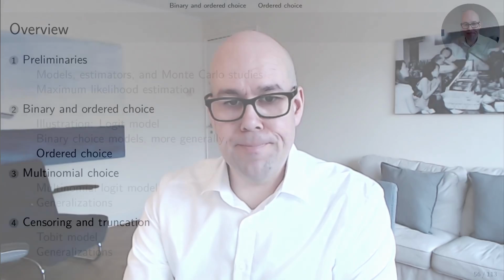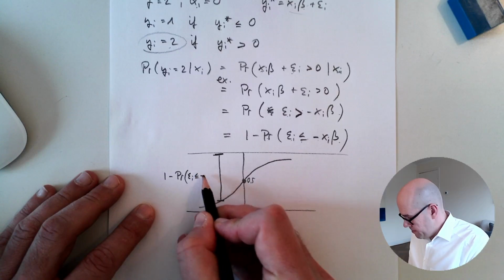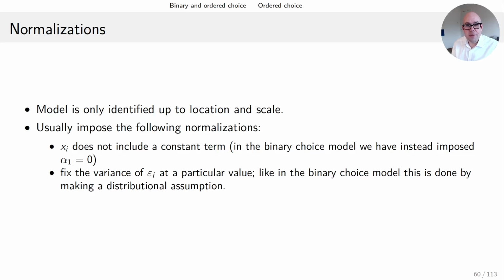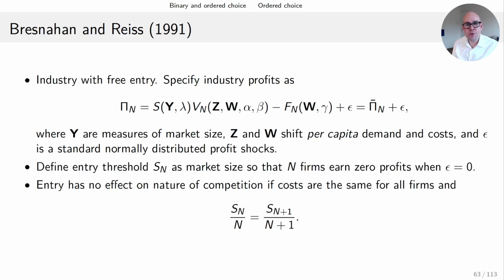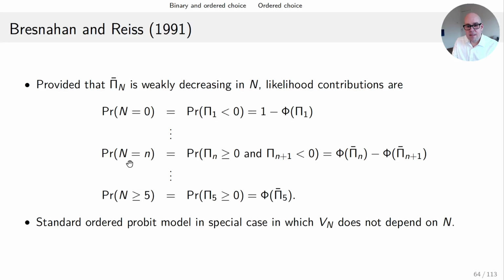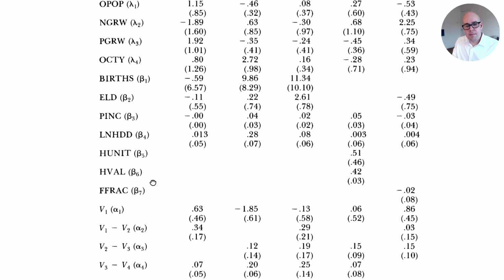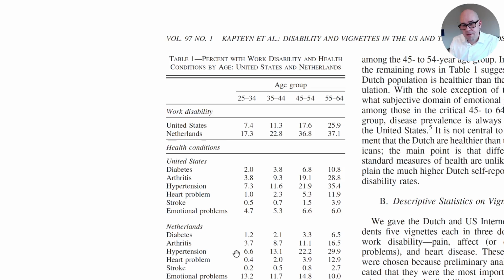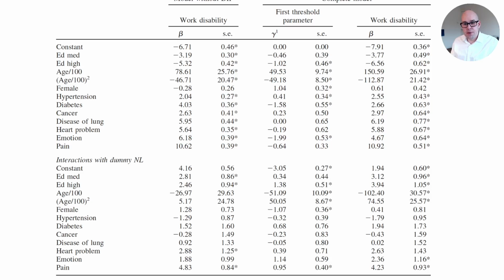Econometrics for Ph.D. students: 5 Ordered choice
This video is part of the course Econometrics 2 for Research Master students at Tilburg University.

This video covers the ordered choice model. We also discuss two applications. The entry model by Bresnahan and Reiss (1991) and the model by Kapteyn, Smith and van Soes (2007) that allows for differences in reporting behavior.